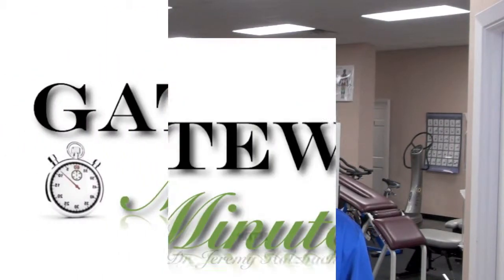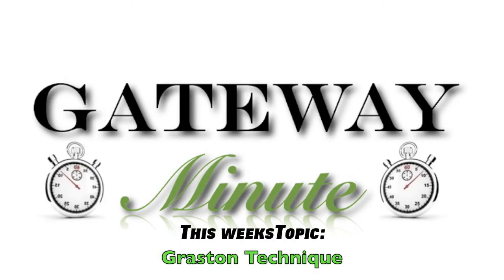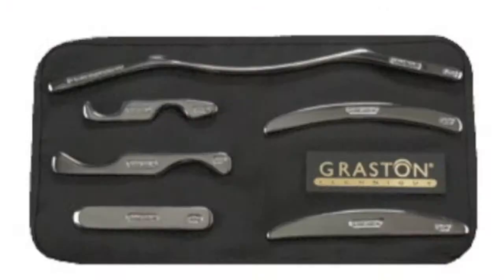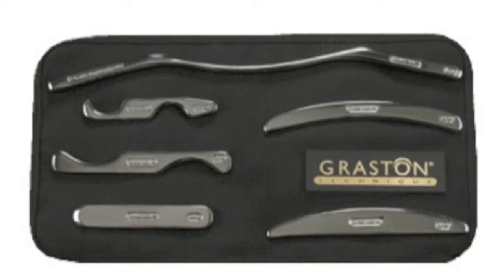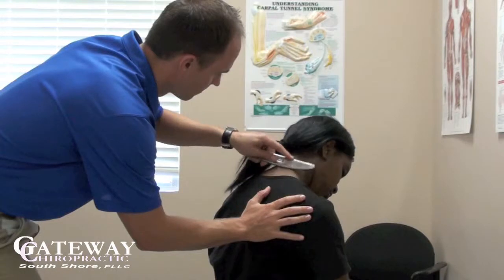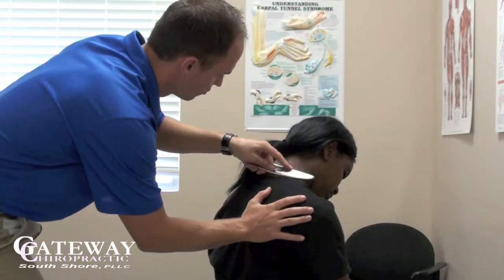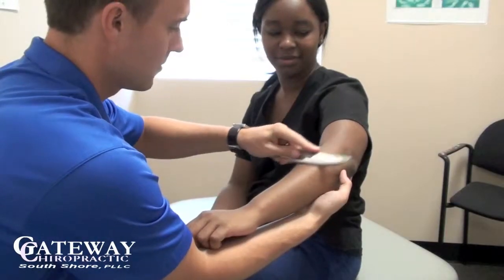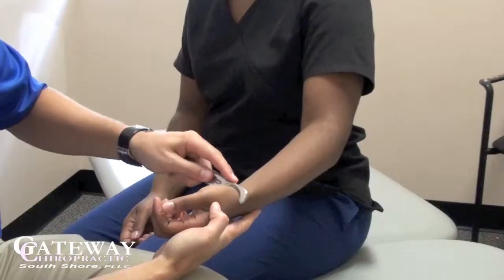Gateway Minute- Graston Technique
Dr. Holzbach discusses what Graston is and how it helps patients!